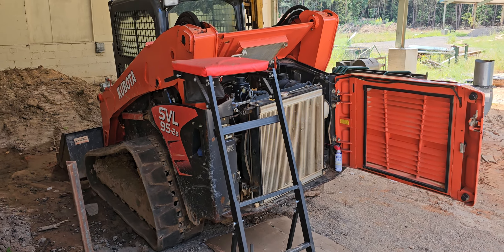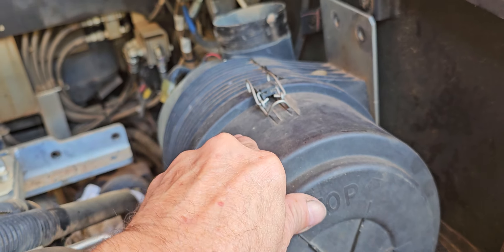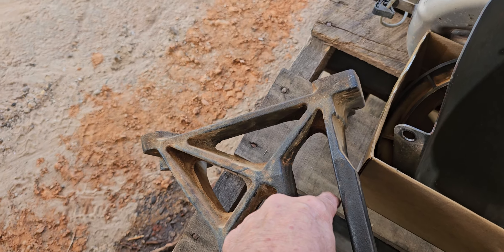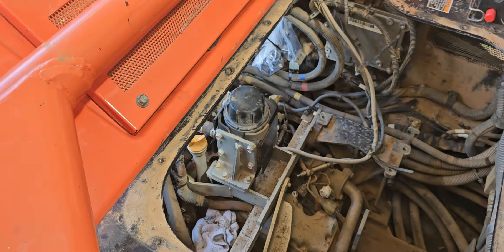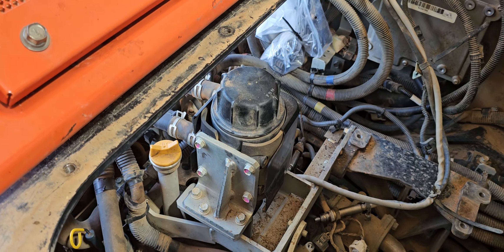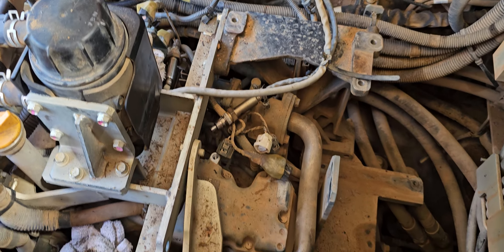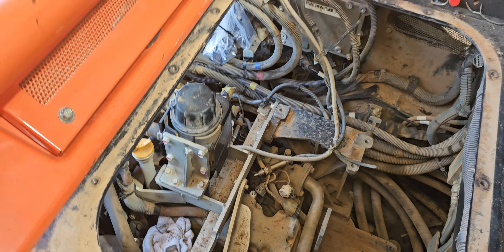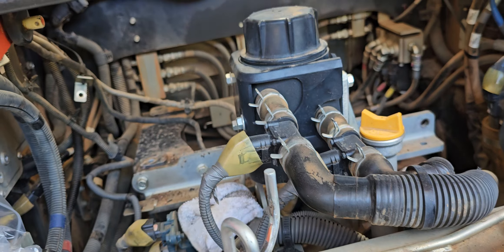Kubota svl95-2 exhaust removed